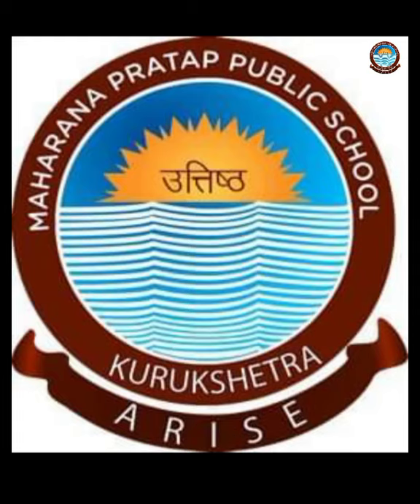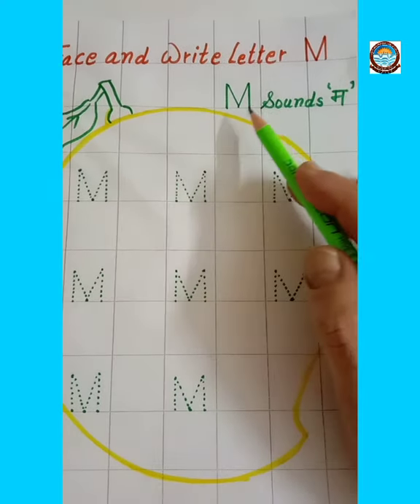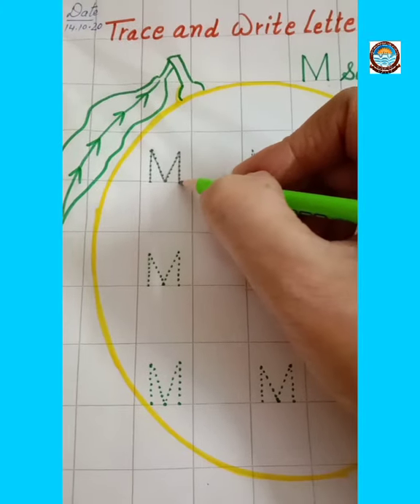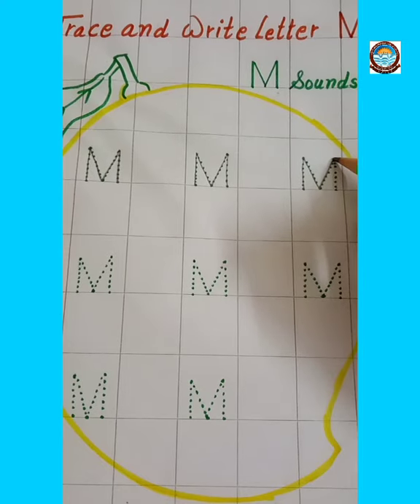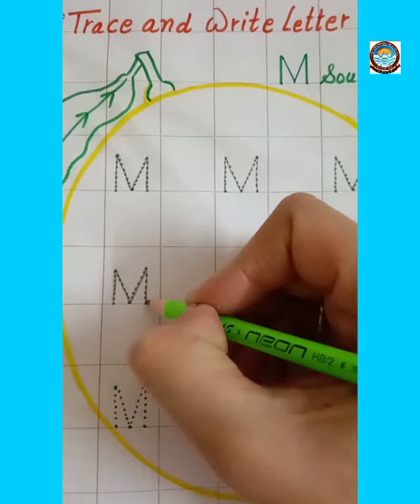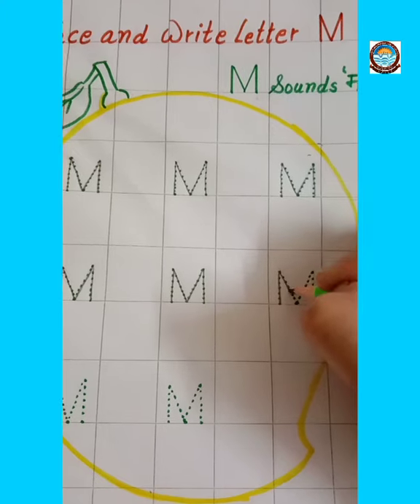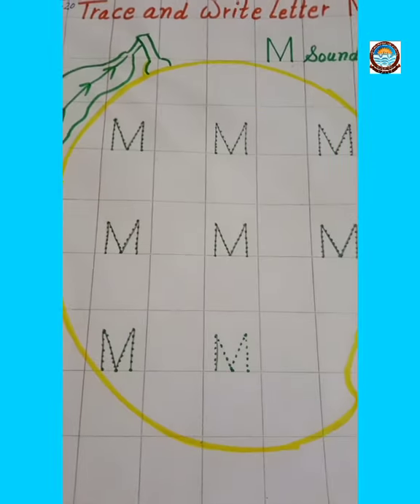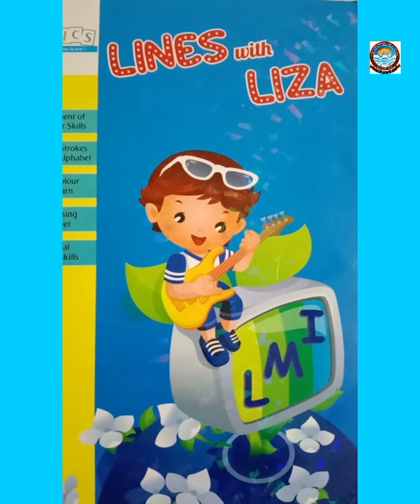Write letter M (14.10.20)